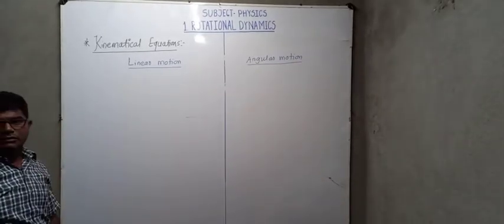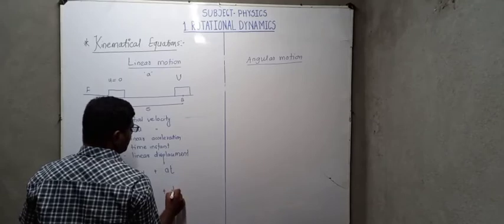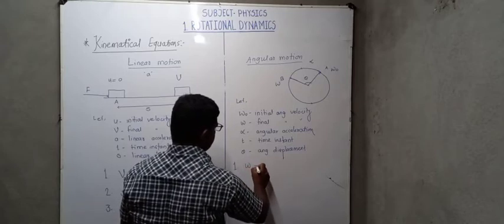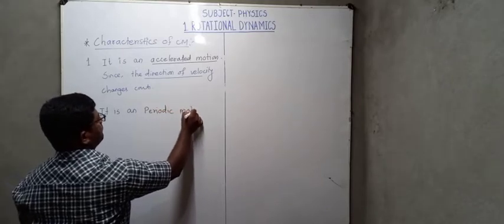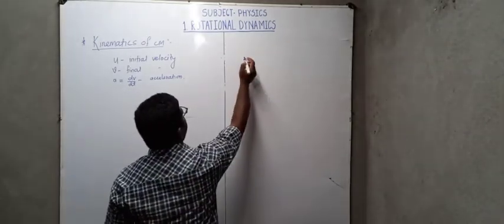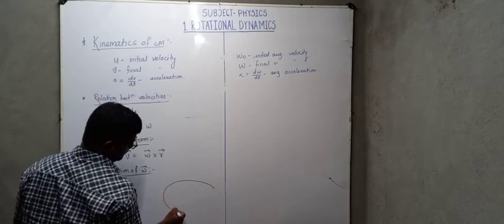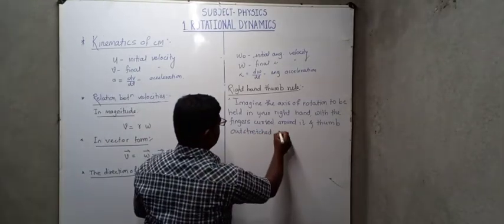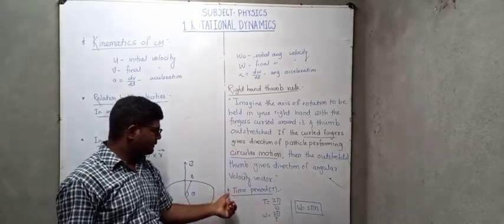Rotational dynamics kinematics equations